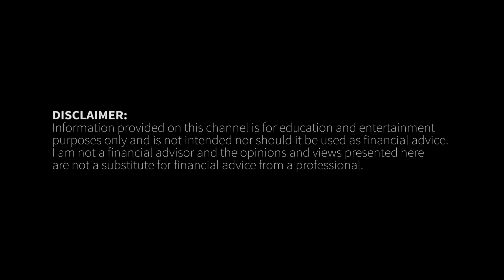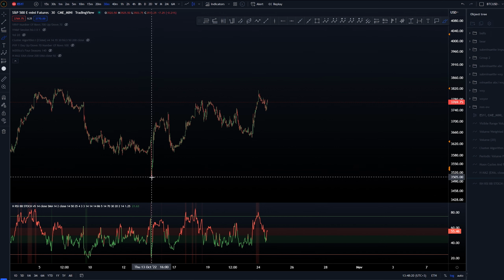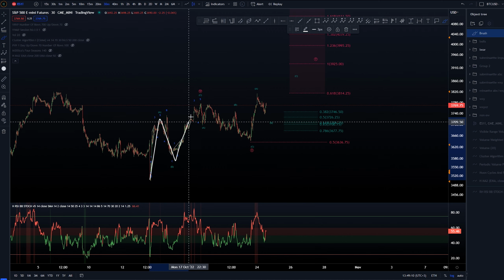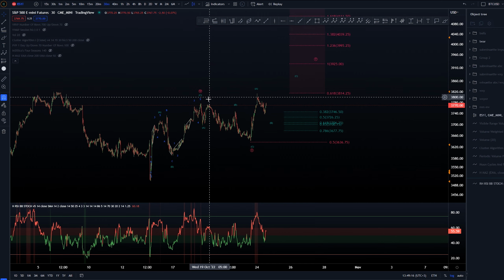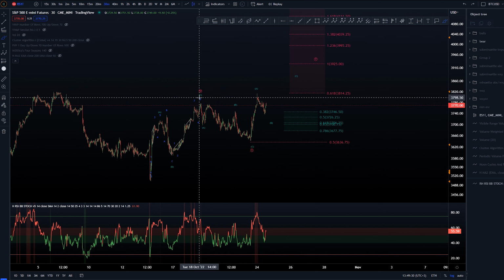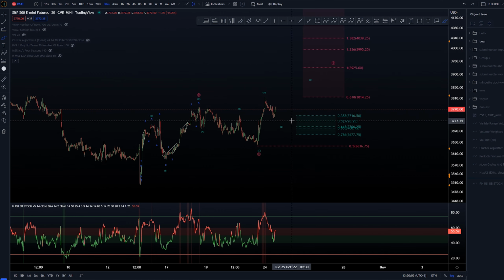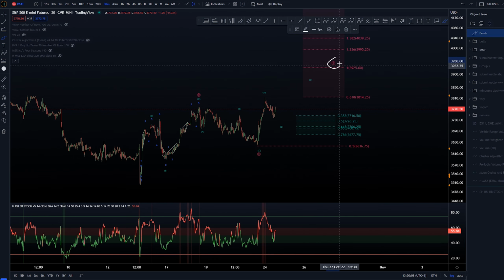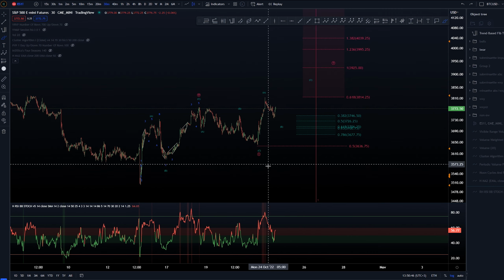SP500 ($SPY/SPX) - Technical analysis with Elliott Wave Theory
00:00 Intro
00:51 Elliott Waves - Local timeframe
06:45 Outro